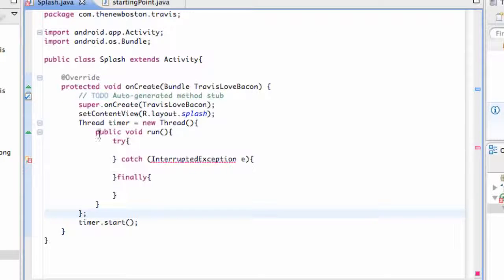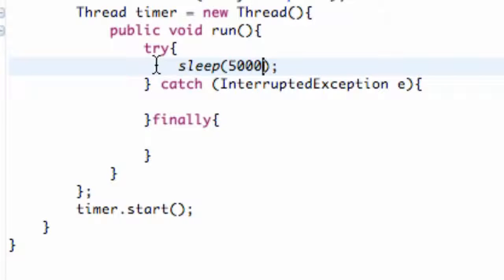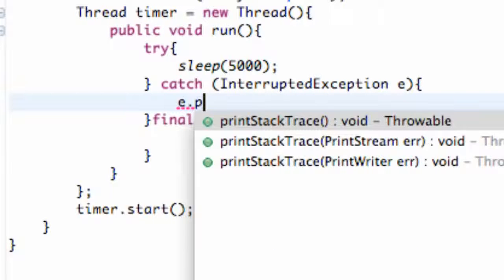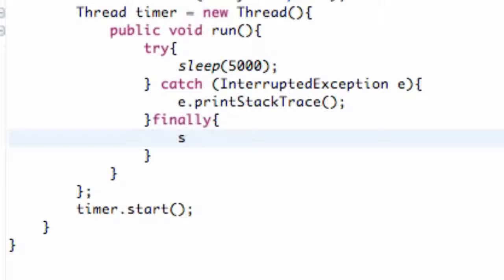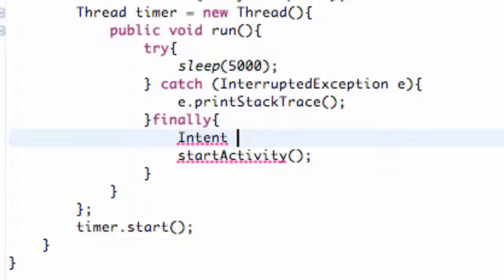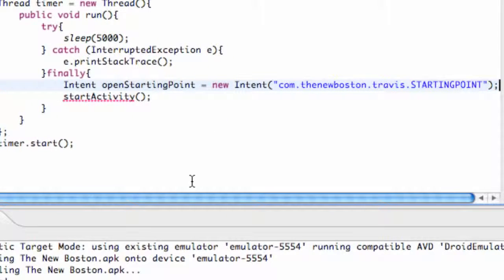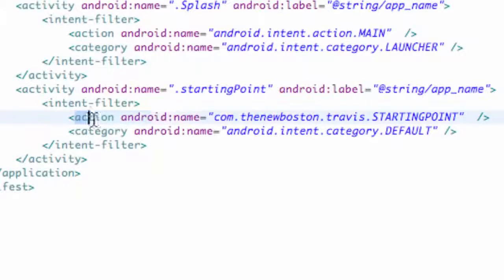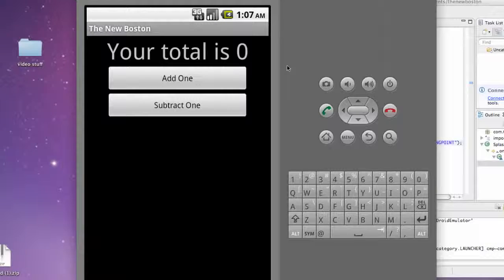Android Application Development Tutorial 15 How to Start a New Activity via Intent YouTube